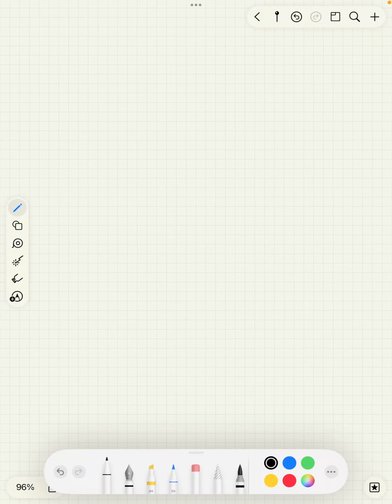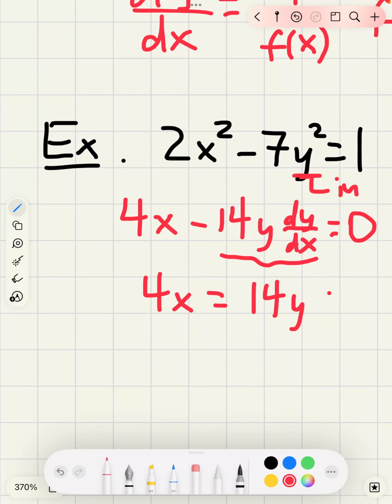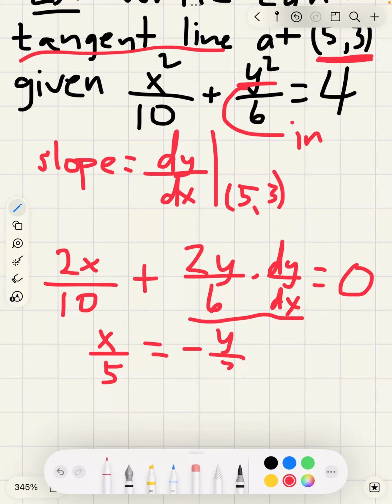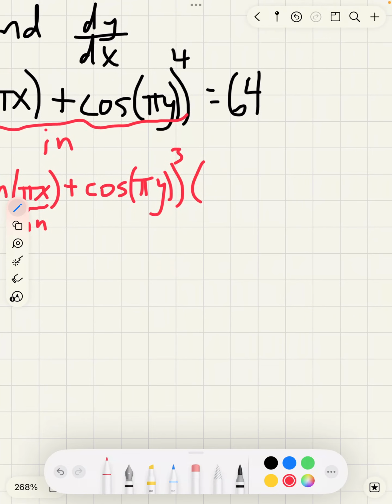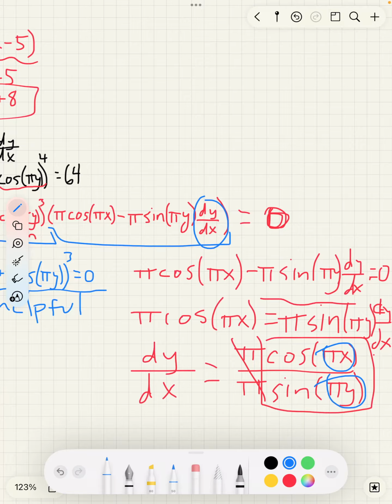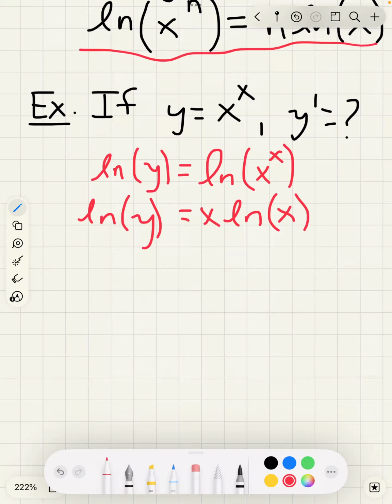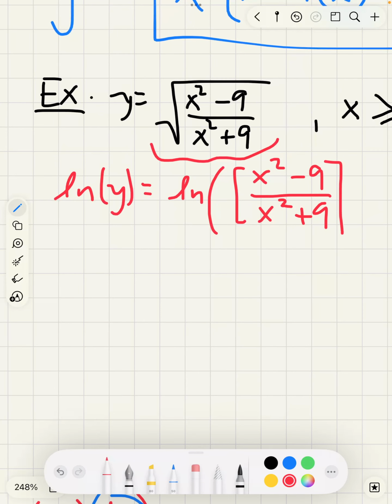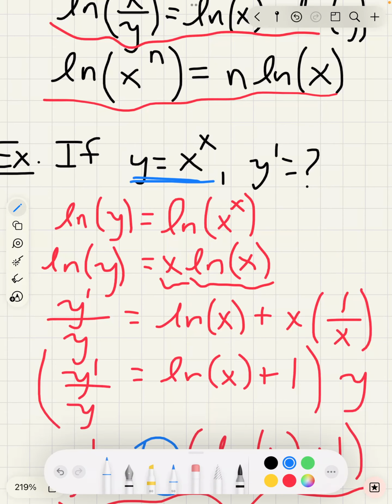3.5 - Implicit and Logarithmic Differentiation